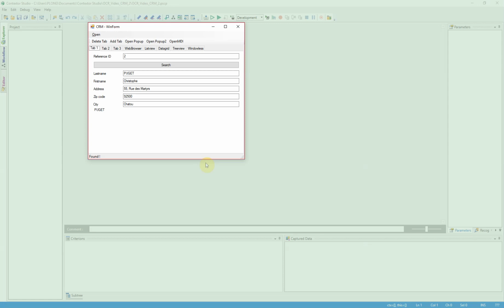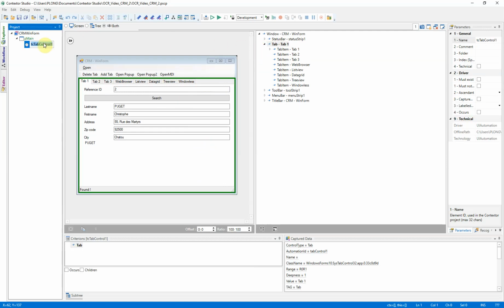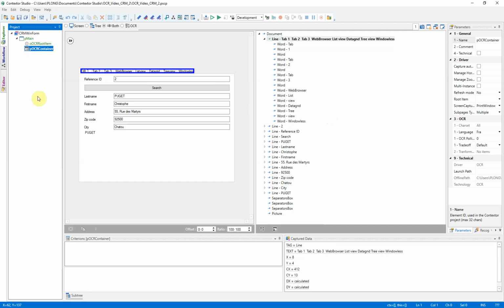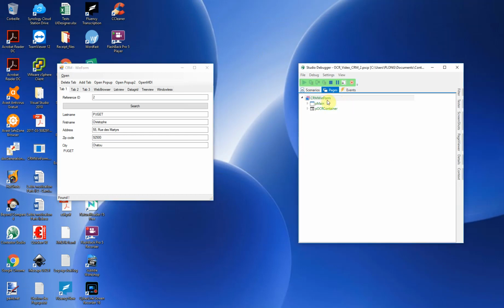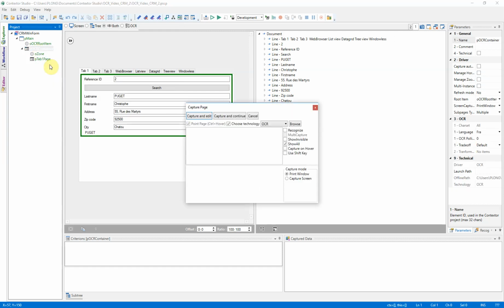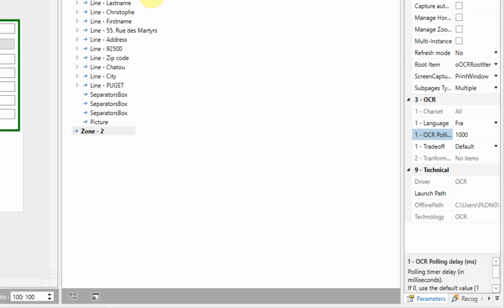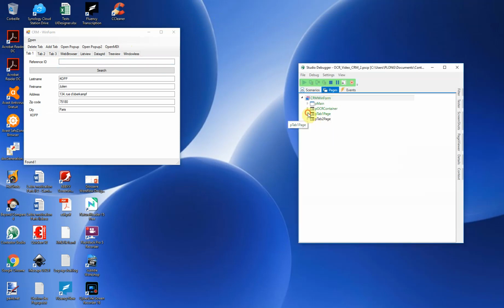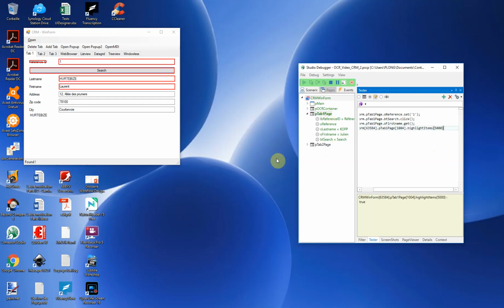OCRDriver Part1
This video describes how to use the OCR driver to monitor applications using OCR technology.
Part 1/2.